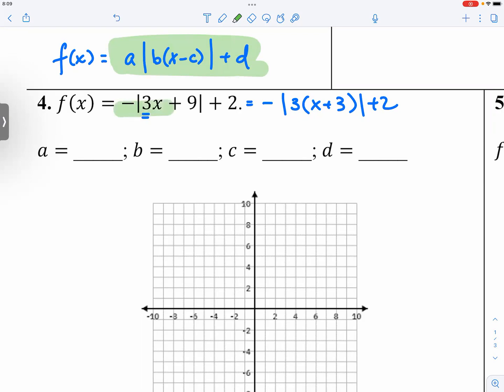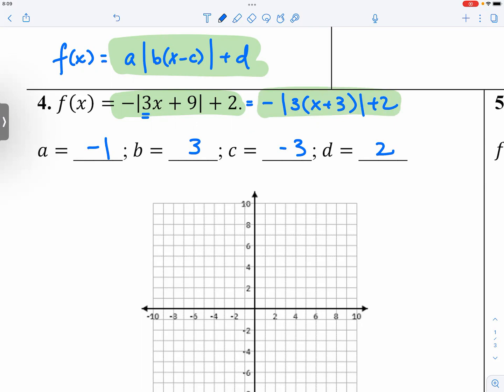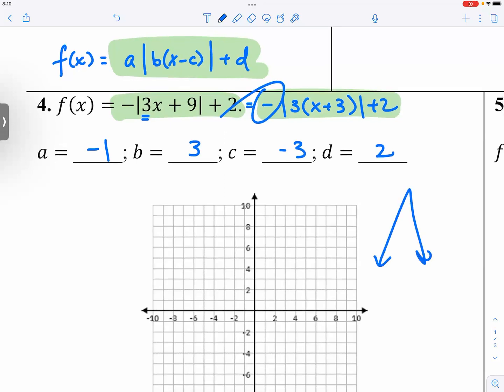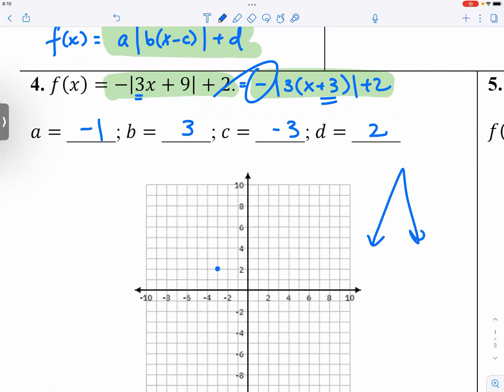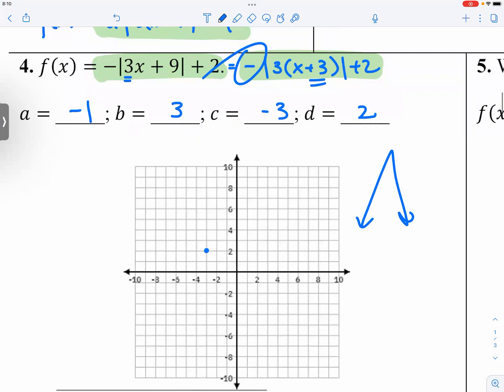[Alg2] Test 3 Review Q4 - Telling a,b,c,d values of Absolute Value Function